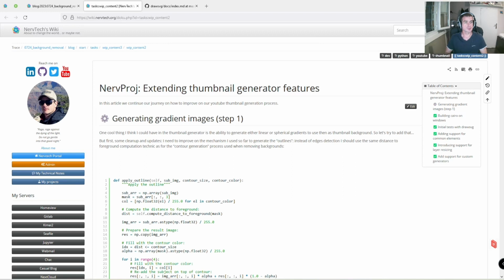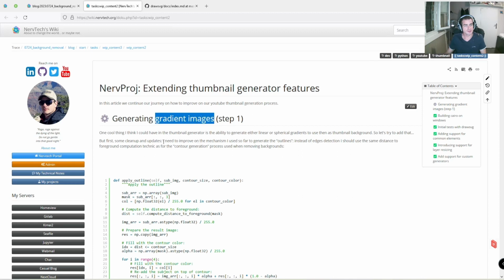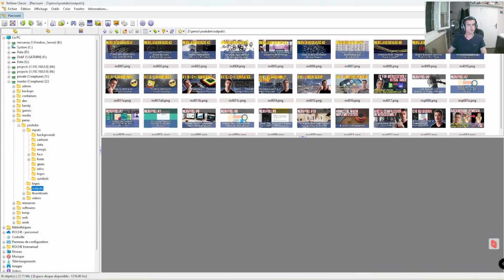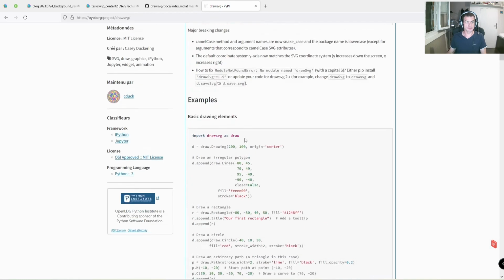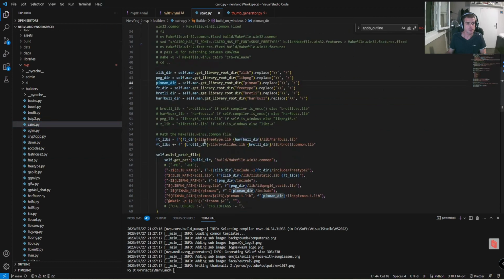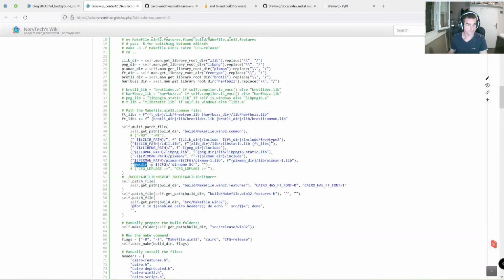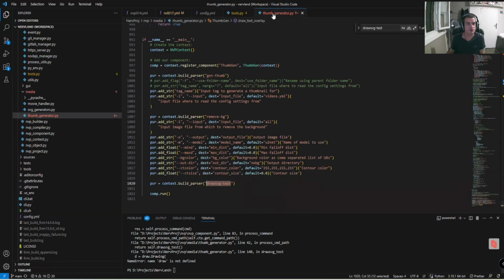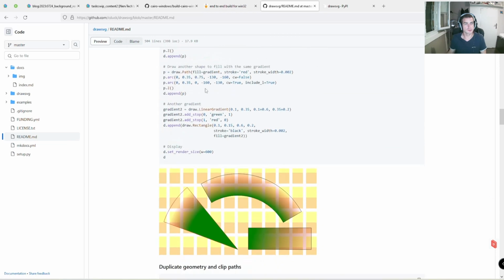[NvP #15] ThumbGen - Introducing support for DrawSVG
In this exciting episode, I'll take you on a journey into the world of thumbnail generation systems for YouTube videos! Hi, it's Emmanuel here, and in my channel, I love discussing programming and sharing tutorials about what I'm currently working on. Today's video is all about the thumbnail generation system I use to create eye-catching thumbnails for my YouTube videos.

  First, let me apologize for the quality of my webcam. I know it's not the best, but I'm working on a solution. I recently ordered a 5-meter long USB-free cable to connect my Fujifilm X-T4 camera to my computer, which will significantly improve the video quality. Unfortunately, I ran into some issues with the length of the cable affecting the signal strength, but I'm not giving up!

  Now, let's get back to the main topic of the video - the Thumbnail Generator System. I've been using this tool for a while, and it's been a game-changer for me. In this video, I want to focus on the latest feature I introduced - the ability to generate stunning gradient images. With this feature, you can smoothly transition between two colors, creating captivating backgrounds and much more!

  Before diving into the gradient images, I'll show you how I enhanced the outline effects around subjects in my thumbnails. It took some refactoring, but now the outlines look much cleaner and more professional. I'll demonstrate how to apply these outlines to any element in your thumbnail.

  Now, let's talk about the real star of the show - SVG! I found an amazing Python package called "drawSvg" that lets me unleash my creativity with SVG elements. I'm blown away by the flexibility it offers! I'll show you some cool examples, including drawing text along paths and using transparency to create captivating effects.

  To make all this work, I needed to build cairo on Windows, and I'll share the ingenious way I did it. It wasn't a walk in the park, but I love the challenge of handling things myself.

So join me on this thrilling ride into the world of thumbnail generation, and I promise you'll leave with valuable insights and creative techniques to level up your YouTube thumbnails! Happy coding, everyone! 🚀